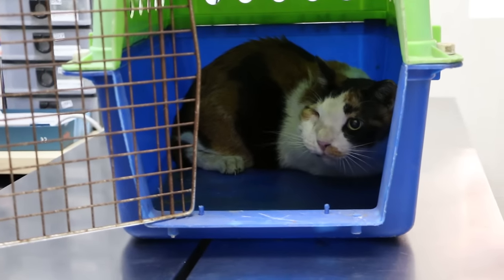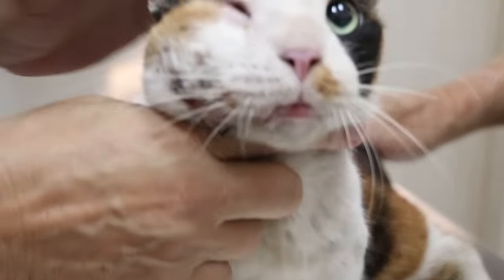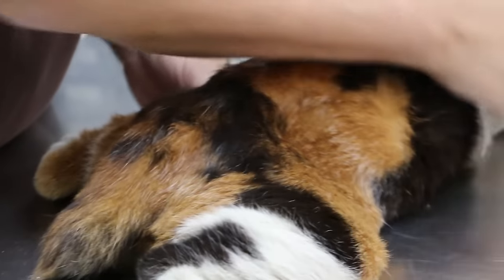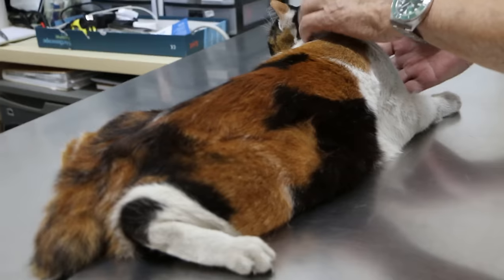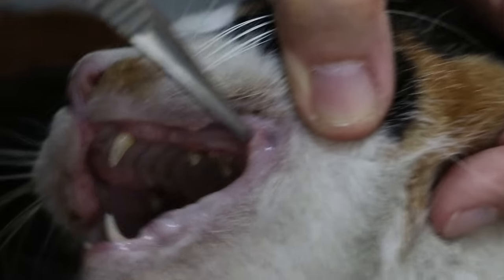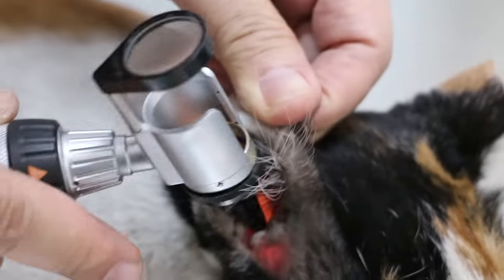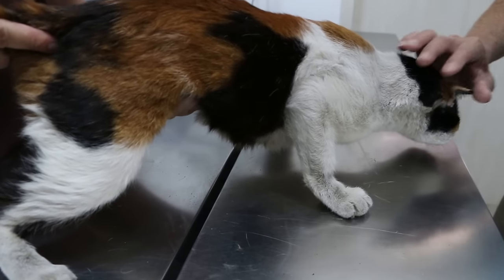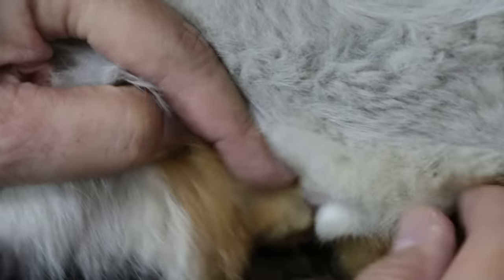The 10-year-old female stray cat has a gigantic swollen face. Pt 1/2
THE CAT WITH THE LARGE FACIAL ABSCESS – PARTS 1 AND 2.

MAR 4, 2019. Part 1/2 is this video is also shown in this video. The care-giver contacted me at 10 am. He used to keep over 20 stray cats in a kennel place in Pasir Ris kennels some 20 years ago. Now he has this cat and another two cats in his factory shop in Ang Mo Kio.

This cat lived in the factory unit but roamed freely within the factory surroundings according to him and had never been sick for over 10 years. "How long has the cat has a swollen face?" I asked him. "3-4 days," he said. That was an explosive ballooning of the cat's right facial area in just 3-4 days. The bad odour of rotten eggs wafted up when I incised the abscess. It indicated a flesh-eating gas-forming bacterial infection.

The cat was anaesthesized. Xylazine 0.01 ml + Ketamine 0.1 ml IM. Isoflurane gas and oxygen via gas mask topped-up the anaesthesia when needed. The swelling was lanced with a scalpel blade. Foul smelly thick brownish red pus flowed out of the cut (See also P2/2 video). I used 3% hydrogen peroxide as an antiseptic after releasing the pus into the kidney dish.

Then I used copious amounts of normal saline to irrigate and clean up the inner part of the skin wound. Blood test showed very high numbers of white blood cells and neutrophils indicating a severe bacterial infection. Prompt treatment by the owner saved this cat's life as the infection spread rapidly within 3 days.

The cat did not have fever or become emaciated, showing that the owner did seek early veterinary intervention. The old cat woke up fast from anaesthesia as the dosage given was very low. The risk of dying on the operating table is very high in old pets, hence the use of isoflurane gas top up was the safest procedure rather than a higher dose of injectable sedatives. She went home with oral antibiotics and painkillers.

UPDATE:
MAR 9, 2019. No complaint from the care-giver. The cat had fully recovered and was eating as normal. He still wandered freely in the factory premises. Cat facial abscesses are due to cat fights. This cat was neutered. In general, it is best to neuter the male cat and keep the cat at the factory shop/home to prevent cat fights during wanderings.

This cat recovered fully after two weeks.

Video - Part 2 shows surgical treatment - lance and drain the abscess, dental scaling and extraction of the decayed lower right premolar tooth. Flea and deworming treatment were advised. WARNING. Part 2/2 contains surgical procedures on treatment of the malar abscess in this cat.

P.S.
The upper right jaw has no more malar tooth when I examined the mouth during treatment. This infected upper 3rd premolar tooth in this jaw had decayed and dropped off before treatment. The bacterial infection of its roots would have spread upwards to the face over a short period of 3-4 days to form the gigantic facial abscess, also known as malar or carnassial tooth abscess.